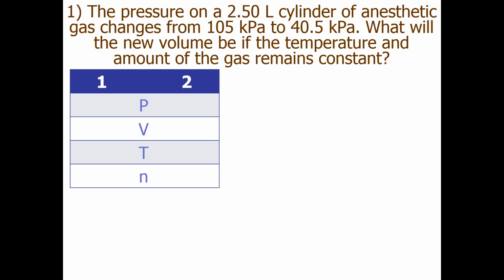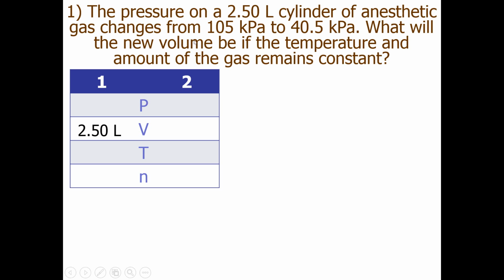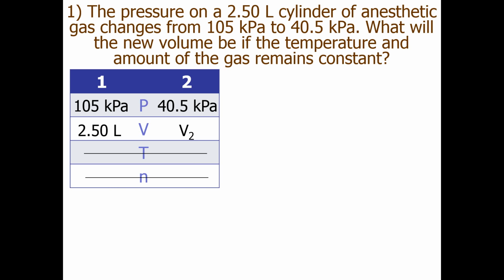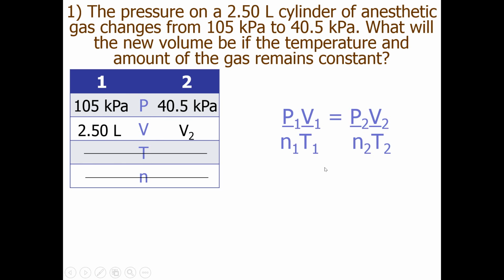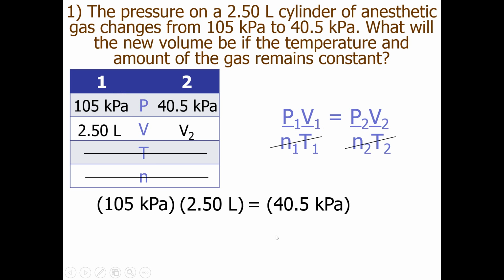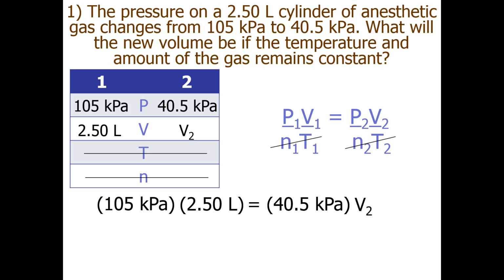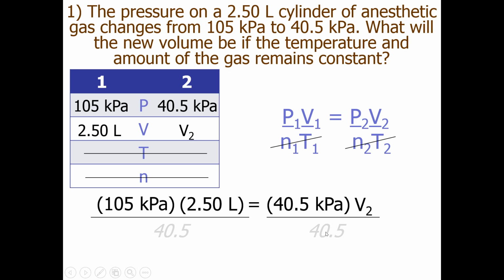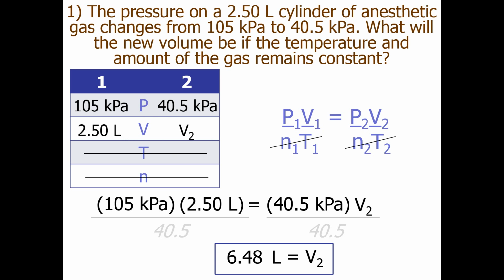boyles law example